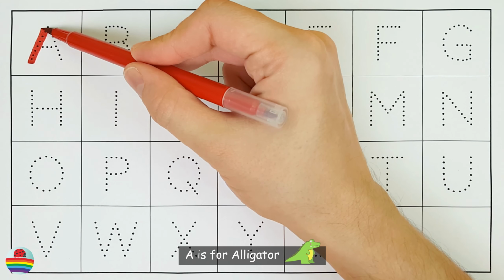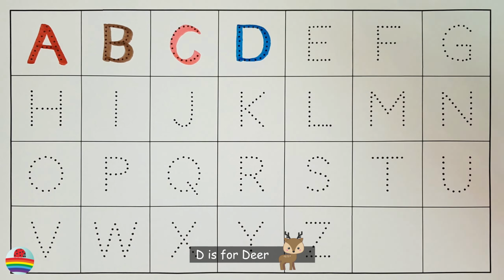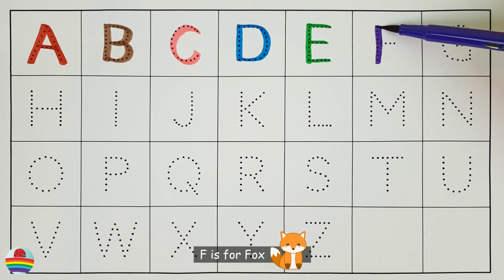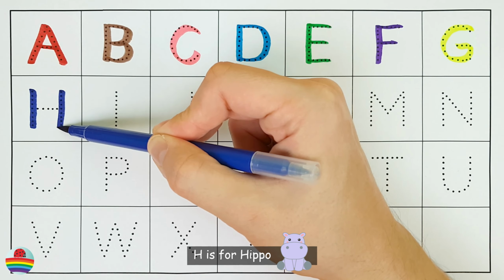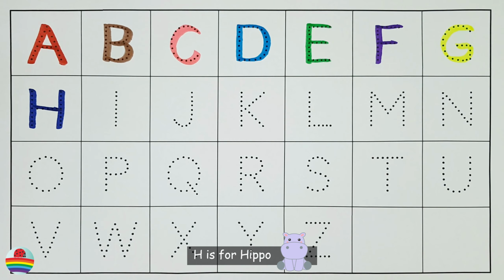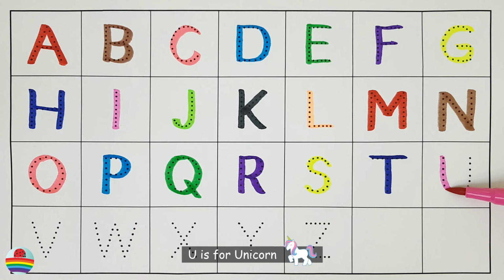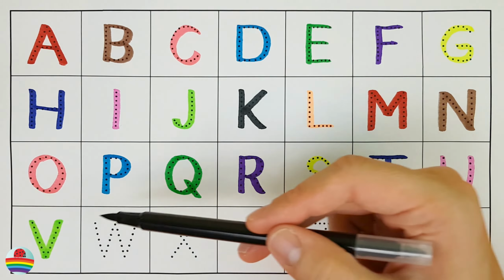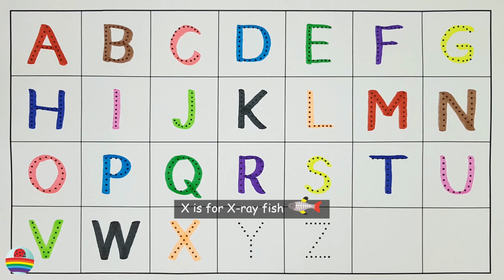Learn the Letters of the English Alphabet from A to Z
Colorful markers and English alphabet letters - educational video for kids